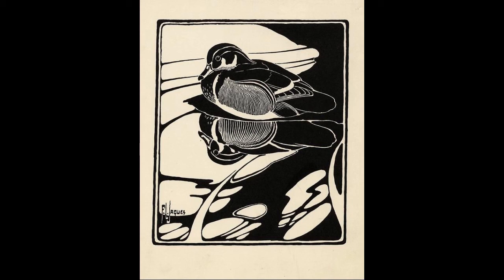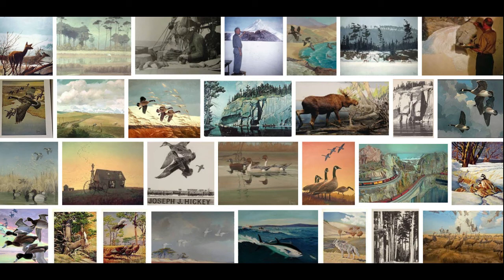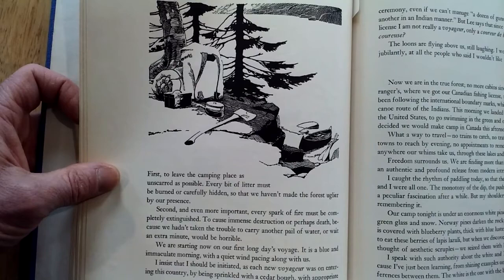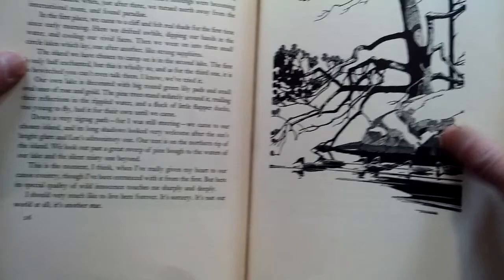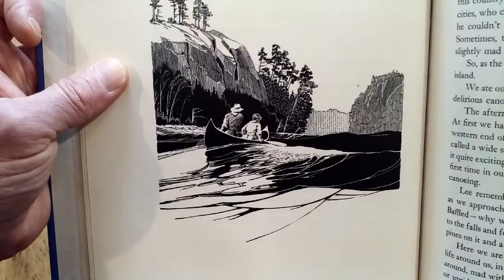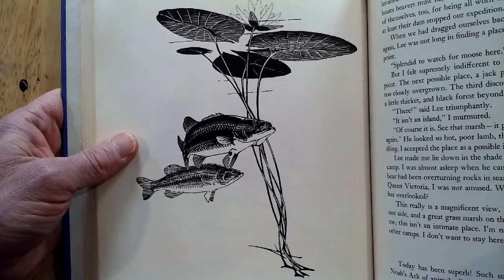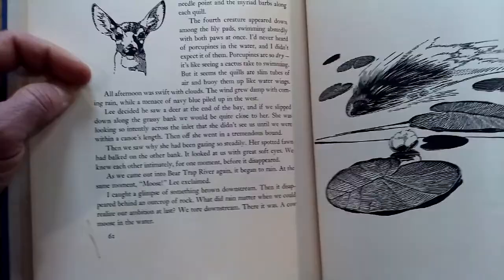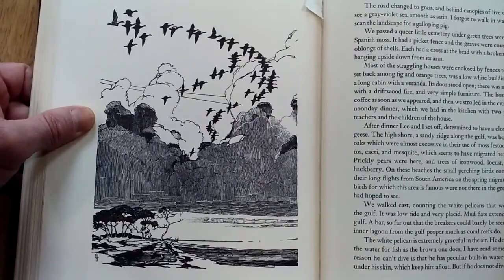Francis Lee Jaques: amazing scratchboard book illustrations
Francis Lee Jaques (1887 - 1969) often signed his work FL Jaques. His black and white scratchboard book illustrations for Canoe Country (1938, author Florence Jaques), are legendary: rivers, lakes, ducks and geese, trees, canoes, people and creatures of the forest all come to life in Jaques' work.